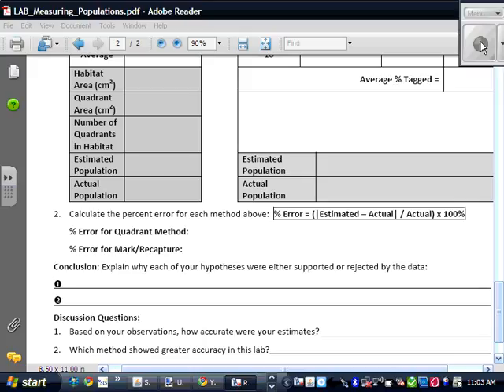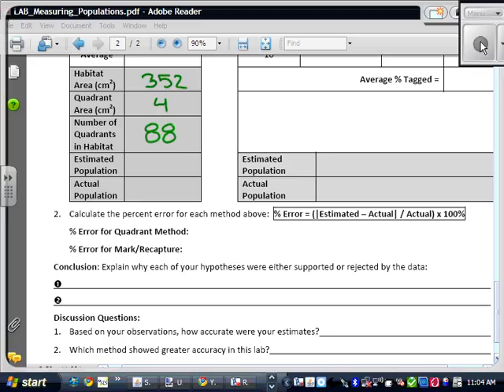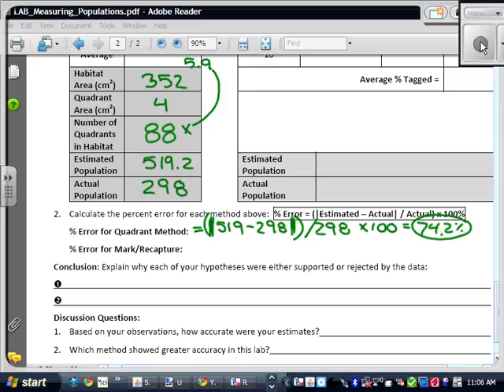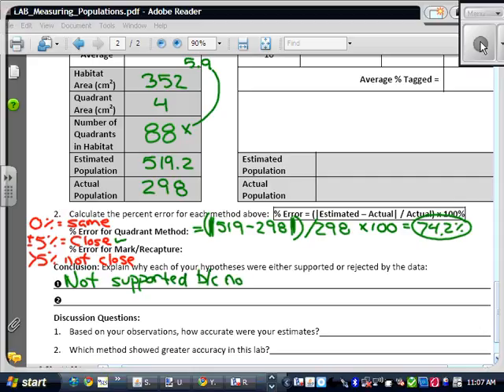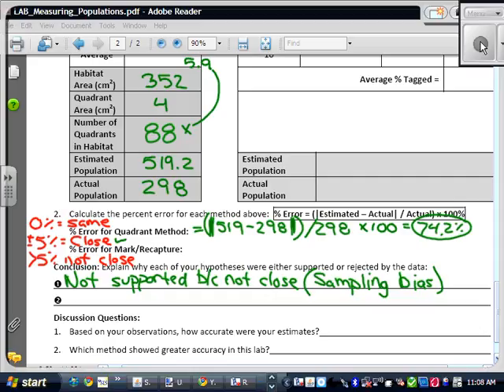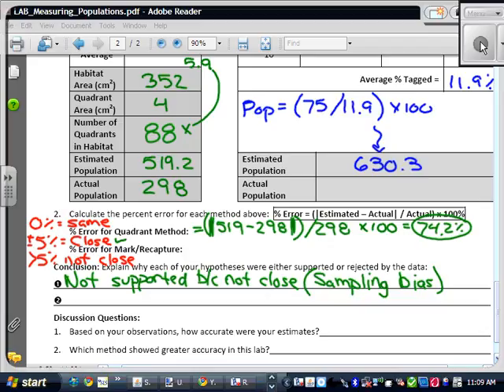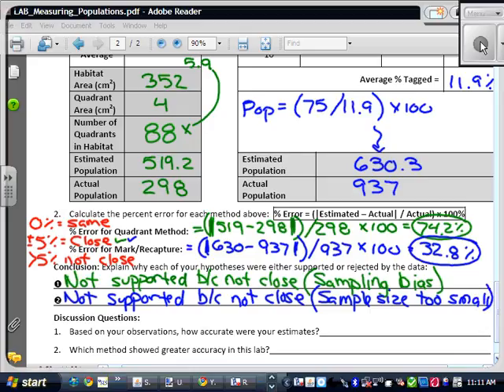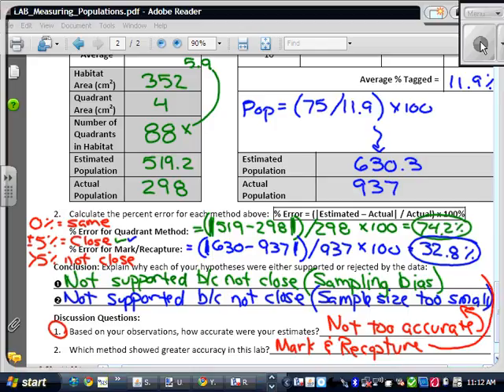Population_Lab_Discussion.wmv